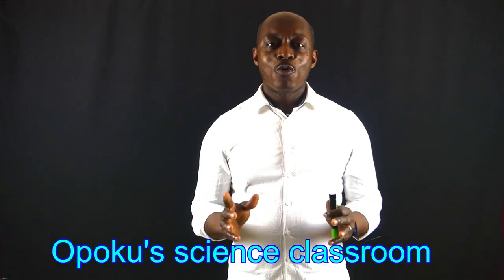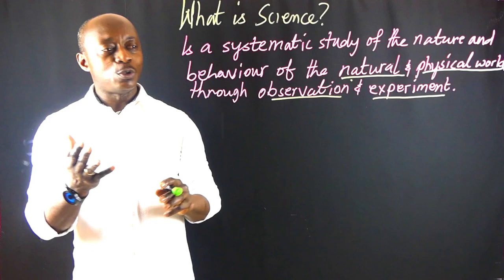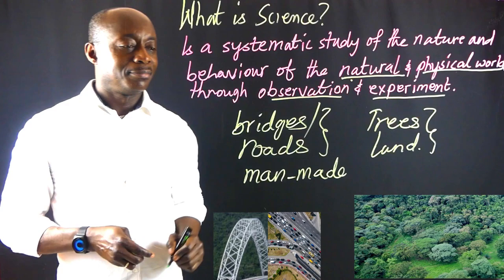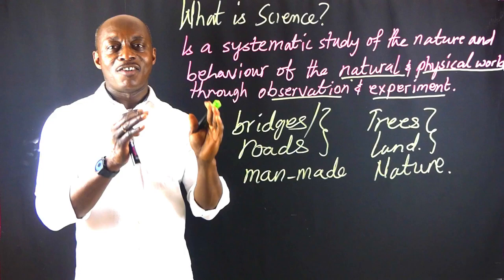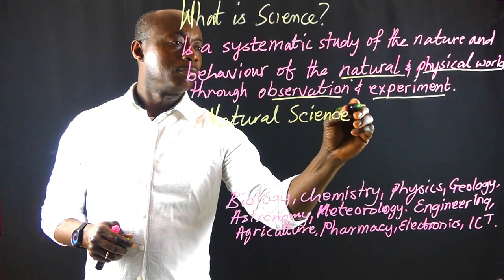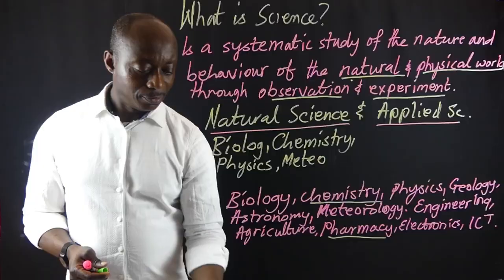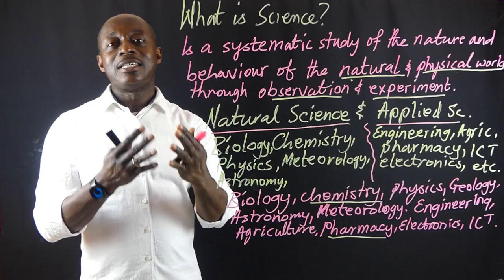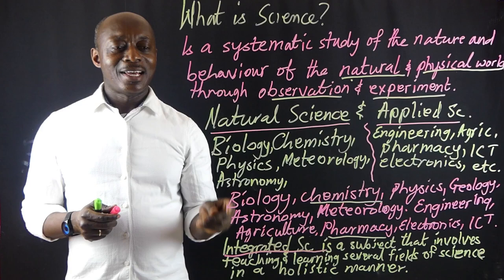Integrated Science - What is science?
Science is the systematic study of the structure and behaviour of the physical and natural world through observation and experiment. Or;
is the study of the nature and behavior of natural things and the knowledge that we obtain about them through observation and experiment. It can also be defined as the study of nature through observation and experiment

Subjects that make up science:
Biology, Physics, Chemistry, Geology, Astronomy and Meteorology, Engineering, Medicine, Agriculture, Pharmacy, Electronics, ICT and Material science

We can group them into Natural Science and Applied Science

Natural sciences deal with the physical world and include Biology, Physics, Chemistry, Geology, Astronomy and Meteorology.

The “physical world” is the world that we see around us. It's the world that we experience with the five senses of our bodies. It has set laws that govern how things work, usually referred to as the physical sciences and laws of nature. Anything beyond that is a separate world.

The natural world consists of all the animals, plants, and other things existing in nature and not made or caused by people.

Applied science is the process of applying scientific knowledge to practical problems, and is used in fields such as Engineering, Medicine, Agriculture, Pharmacy, Electronics, ICT, Material science and Early Childhood Education.

Biology, is the science that studies life, and living things, and the evolution of life. Living things include animals, plants, fungi (such as mushrooms), and microorganisms such as bacteria and archaea. People who study biology are called biologists.

Physics, is the study of the nature and properties of matter and energy. The subject matter of physics includes mechanics, heat, light and other radiation, sound, electricity, magnetism, and the structure of atoms.

Chemistry, is the study of matter, its properties, how and why substances combine or separate to form other substances, and how substances interact with energy.  An example of chemistry is the study of protons and neutrons, the feeling of affection and attraction between a couple.

Geology, is the study of the Earth, the materials of which it is made, the structure of those materials, and the processes acting upon them. Example is the study of rocks and stones, and also learning about how the Earth was formed.

Astronomy is the study of the sun, moon, stars, planets, comets, galaxies, and other non-Earthly bodies. Or is the scientific study of celestial objects (such as stars, planets, comets, and galaxies) and phenomena that originate outside the Earth's atmosphere.

Meteorology: the scientific study of the atmosphere that focuses on weather processes and forecasting.

Engineering:  is the use of scientific principles to design and build machines, structures, and other items, including bridges, tunnels, roads, vehicles, and buildings.

Medicine: the science or practice of the diagnosis, treatment, and prevention of disease.

Agriculture is cultivation of the soil for the growing of crops and the rearing of animals to provide food, wool, and other products for mans use.

Pharmacy is a shop or hospital dispensary where medicinal drugs are prepared or sold. It can also be defined as the science or practice of the preparation and dispensing of medicinal drugs.

Electronics: is the study of how to control the flow of electrons. It deals with circuits made up of components that control the flow of electricity.
Electronics is a part of physics and electrical engineering. Electrical components like transistors and relays can act as switches.

ICT Stands for "Information and Communication Technologies." ICT refers to technologies that provide access to information through telecommunications (the transmission of signals over long distances).
It is similar to Information Technology (IT), but focuses primarily on communication technologies. This includes the Internet, wireless networks, cell phones, and other communication mediums.

Material science is the scientific study of the properties and applications of materials of construction or manufacture (such as ceramics, metals, polymers, and composites)

Meaning of Integrated Science: Integrated science is a subject that involves teaching and learning several fields of science in a holistic manner.